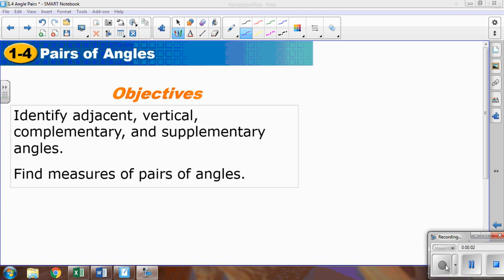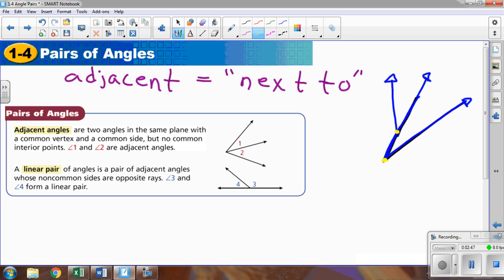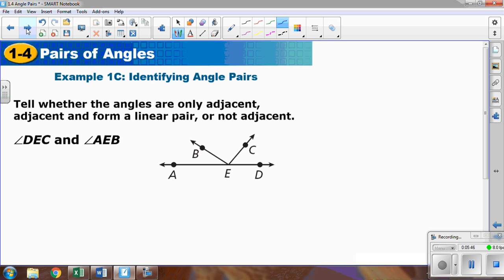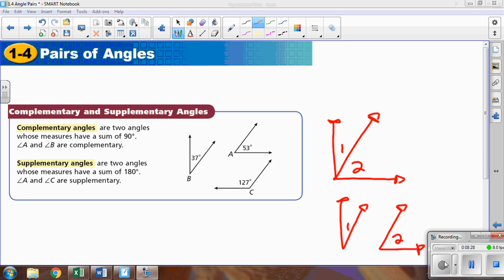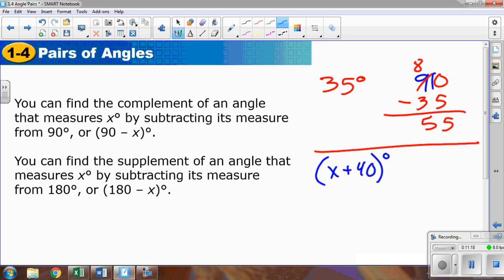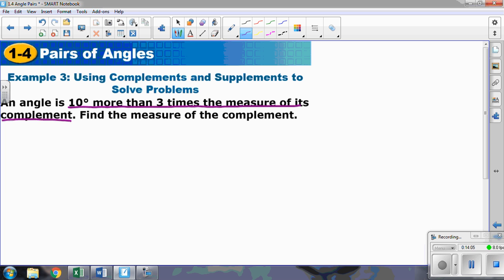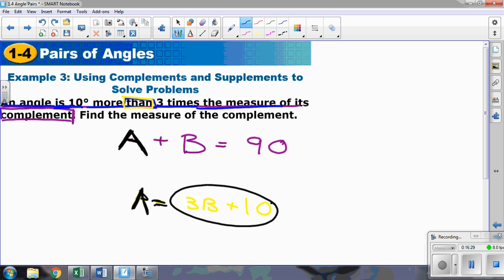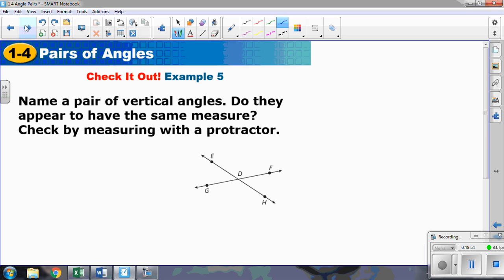1.4 Angle Pairs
This video discusses angle pairs: vertical, complementary, and supplementary.  What are they?  How do you recognize them?  How can they be used to create and solve equations?